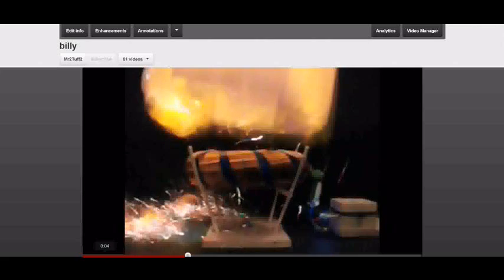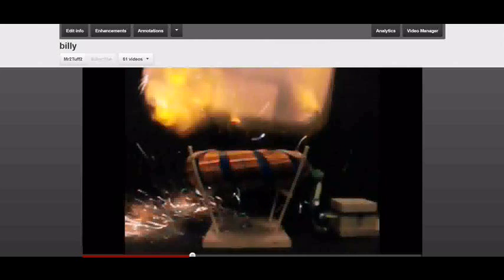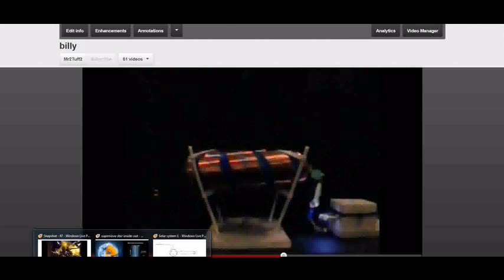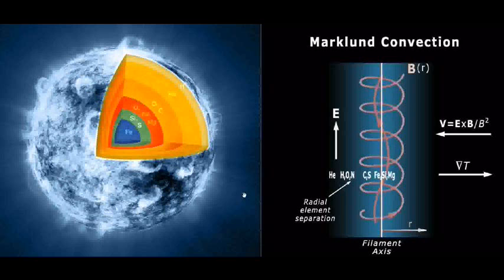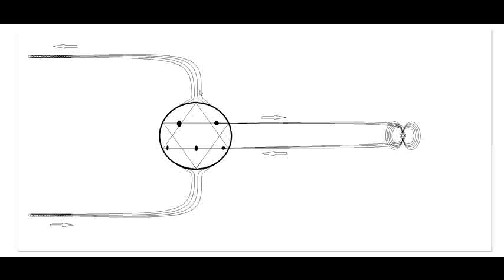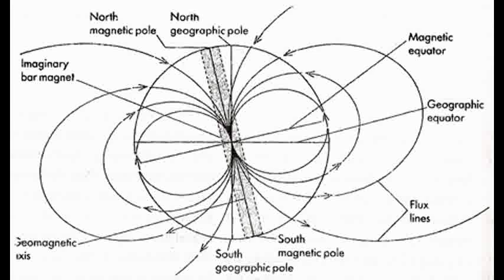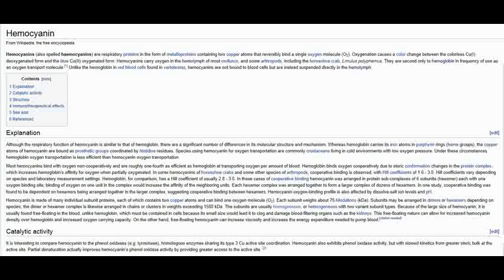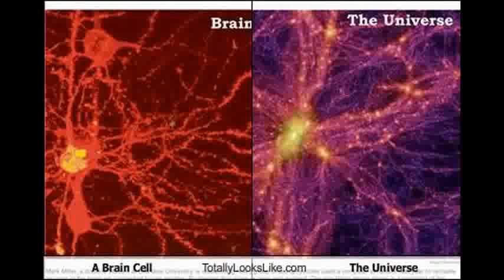Water on The Sun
Star Found Shooting Water "Bullets"